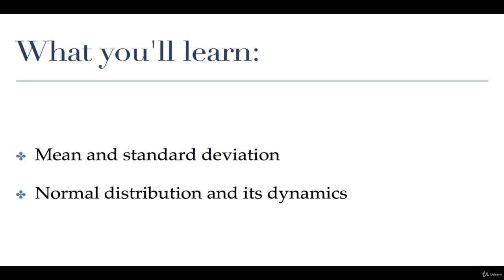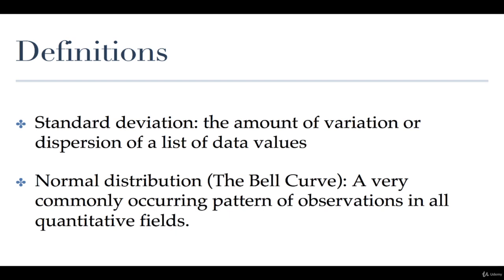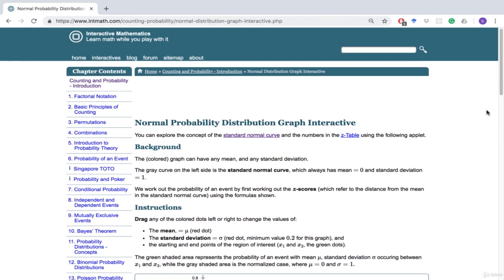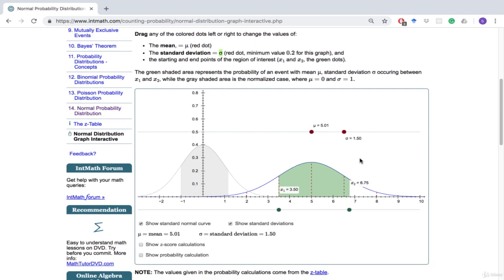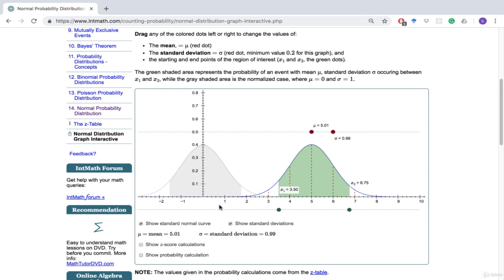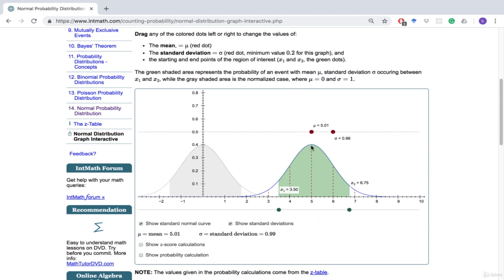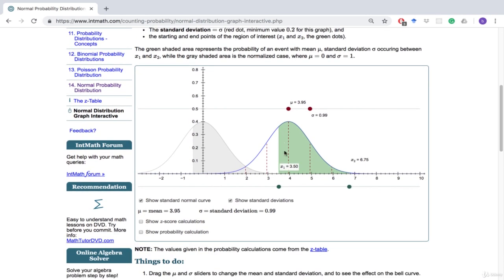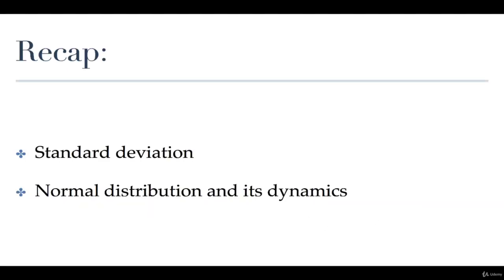Python + Data Science : Practical Guide (4 Statistics part 2)